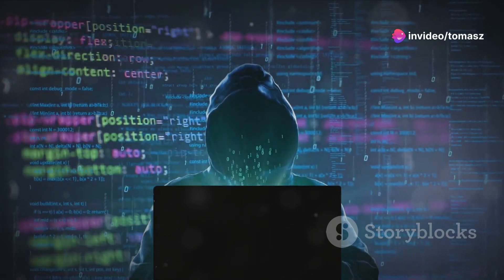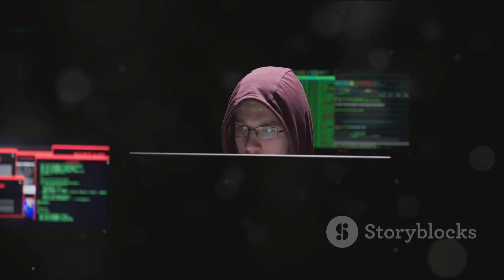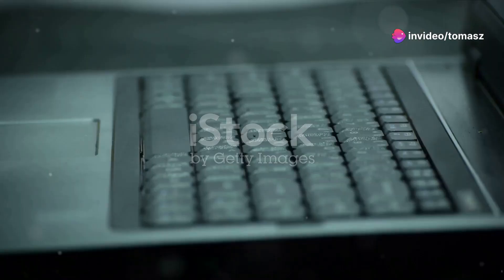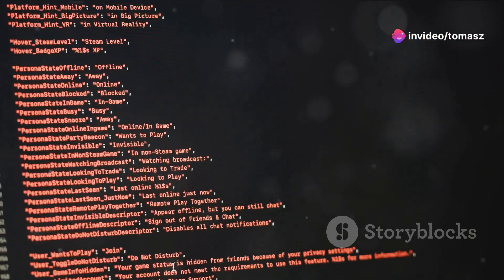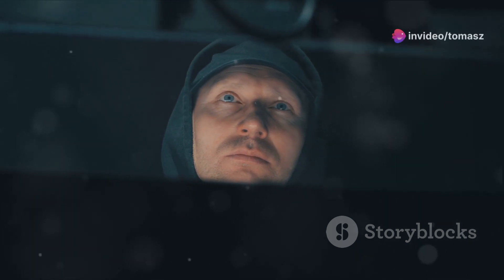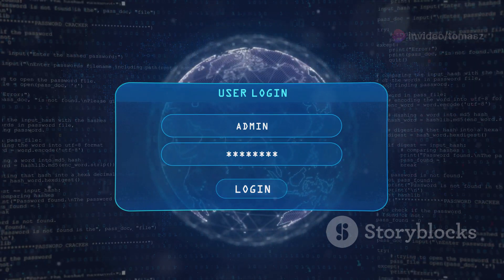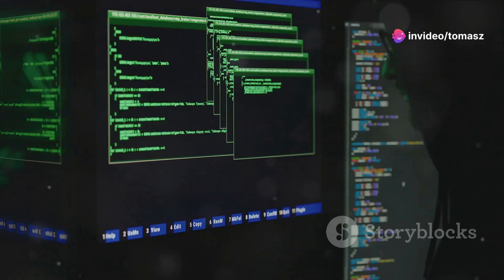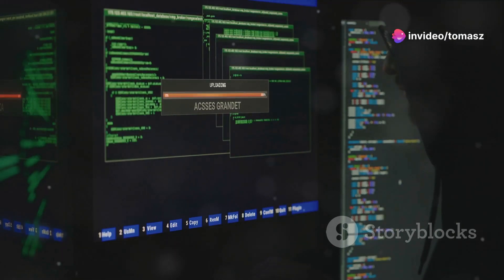Decoding Blind Based SQLi Attacks: A Deep Dive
In this video, we delve into the world of Blind-Based SQL Injection (SQLi) Attacks - what they are, how they can impact your website's security, and most importantly, how you can prevent them. Understanding the intricacies of SQLi attacks is crucial in safeguarding your online data. Join us in this informative session to enhance your knowledge and protect your systems. Let's PreventSQLiAttacks together!

OUTLINE:

00:00:00 Introduction to Blind-Based SQLi Attacks
00:00:57 What is a Blind-Based SQLi Attack?
00:02:26 Step-by-step Process of a Blind-Based SQLi Attack
00:04:55 Key Takeaways on Blind-Based SQLi Attacks